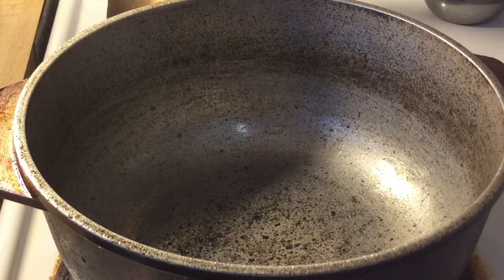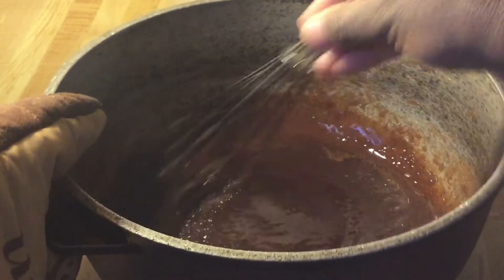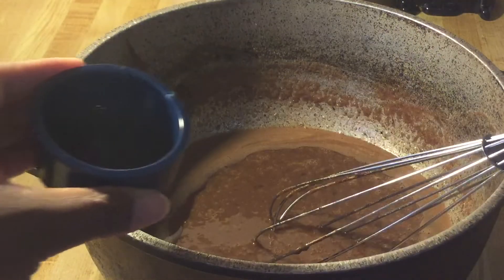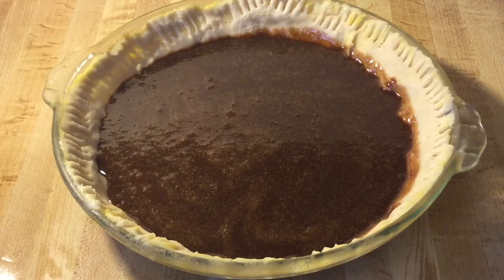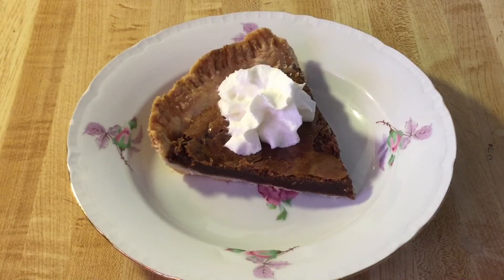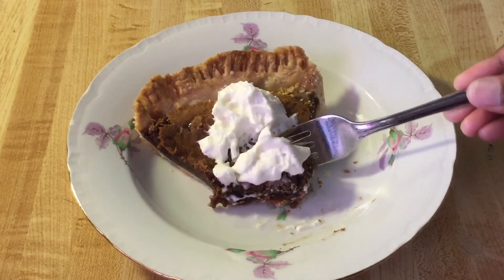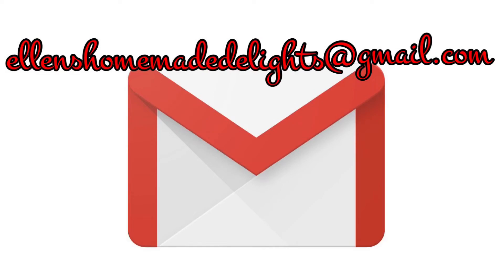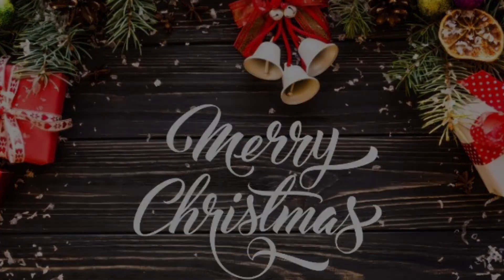Ep. 429: Old Fashioned Fudge Pie | How To Make Fudge Pie Using 5 Ingredients 🍫🥧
Hello, MERRY CHRISTMAS and Happy HOLIDAYS my Friends, Welcome to my Southern Kitchen!!

Hope all of you are doing well, had a great Thanksgiving, staying Safe and Healthy!!

Today I am making an Old Fashioned Recipe that is full of Chocolaty Goodness, Fudge Pie!!

Gooey, Chewy, Decedent, and the best part, only called for 5 Ingredients; if you’re a fan of Fudge, you will love and enjoy this Pie, it’s like Fudge in a Crust!! Great new addition to your Holiday Dinner or anytime of the Year!!!

2 oz (half of 4 oz) square german’s sweet chocolate baking chocolate (semi-sweet or dark chocolate)
1/2 cup (1 stick) unsalted butter
1 cup white sugar
2 large or extra large eggs, lightly beaten
1/2 tsp pure vanilla extract
1 (9-inch) unbaked pie shell  (homemade, refrigerated, or thawed frozen deep dish)
Whipped Cream, for serving (optional)

In a large pot or medium saucepan over medium-low heat, add chocolate, butter, and sugar; whisk until well combined and cook until the butter and chocolate melts about 6-7 minutes. Remove from the heat; grab a ladle of the chocolate mixture and pour it into the eggs to temper, whisk until well incorporated. Then pour the egg mixture back into the chocolate mixture and add in the vanilla; whisk or stir until well combined. Pour the filling into the pie crust and bake for 25 minutes or until the filling is set. Remove from the oven and cool. Serve warm or cold, top with whipped cream (if desired) and enjoy!

Previous Video